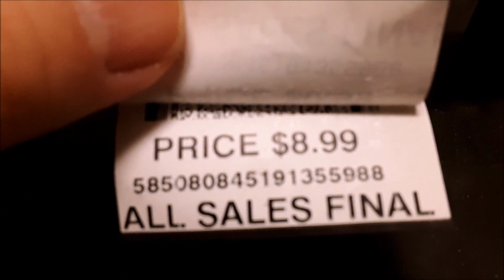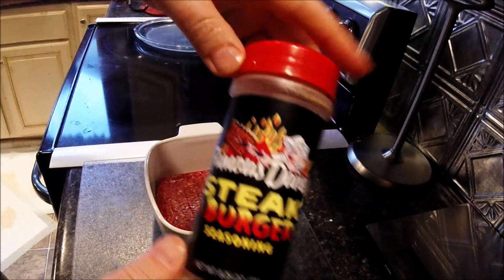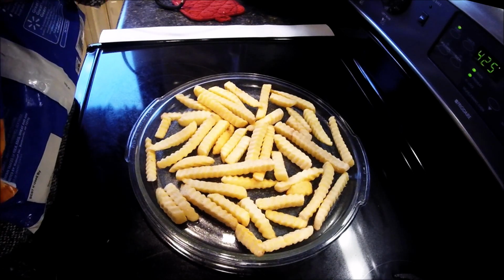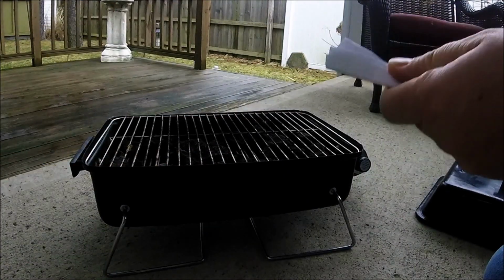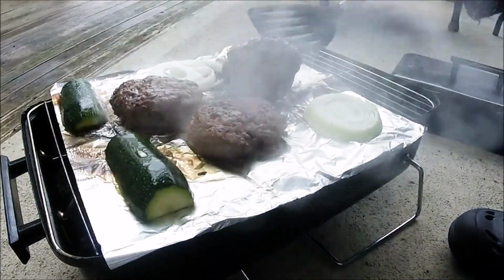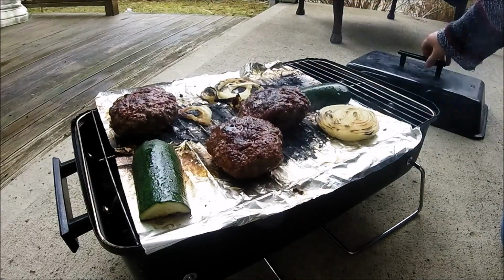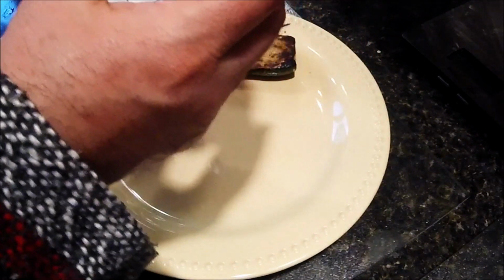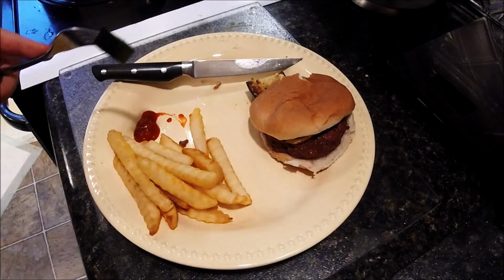RV Cooking ~ Burgers on 75 Cent Thrift Store Propane Grill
So... you think thrift stores are stupid?? lol